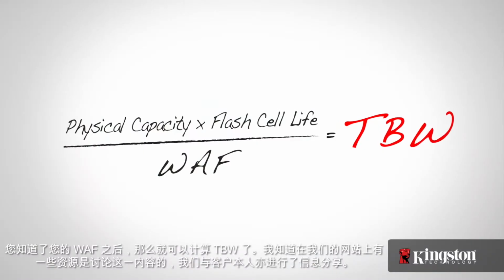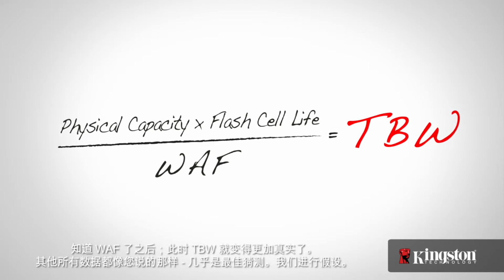什么是总写入字节？ 解释固态硬盘技术术语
固态硬盘中的 TBW 或总写入字节是什么意思？在本视频中可以找到答案以及其对您的影响。更多信息，请访问